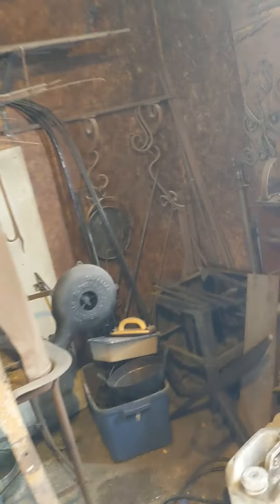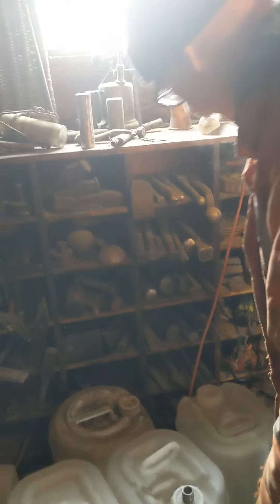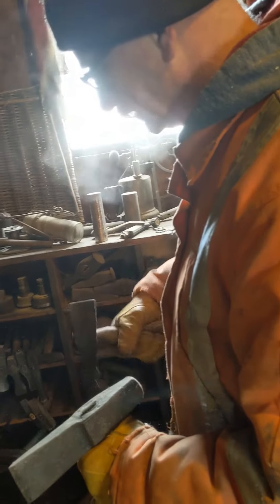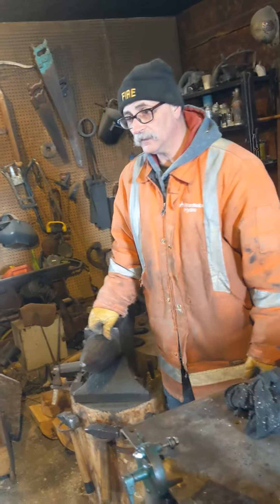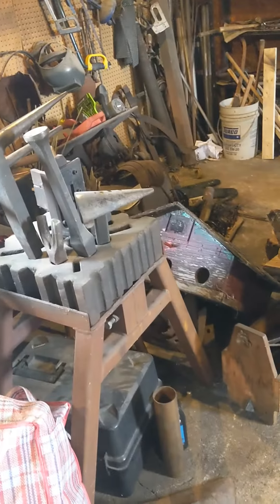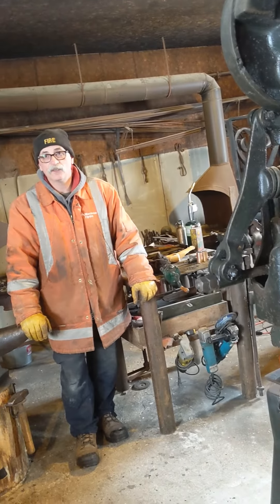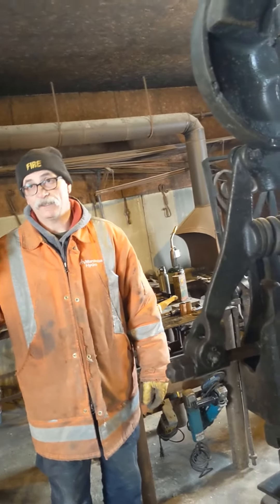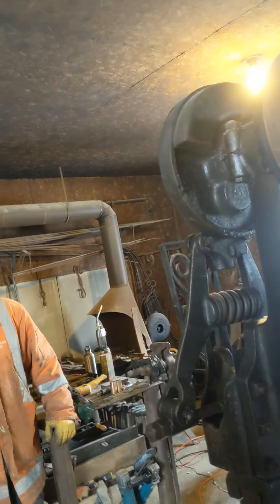Blacksmith shop tour Pedro Bedard part 2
A short part of the interview I did with Pedro Bedard today.